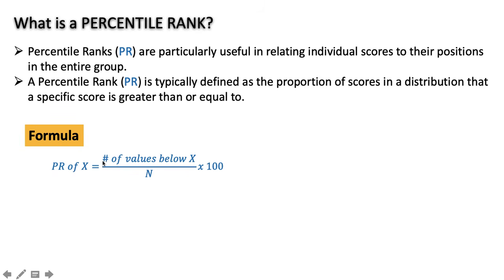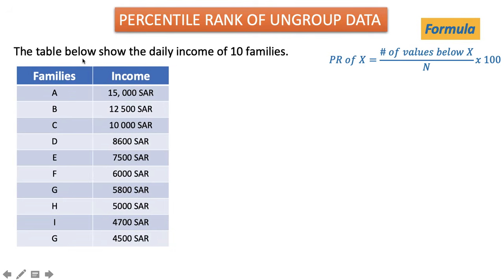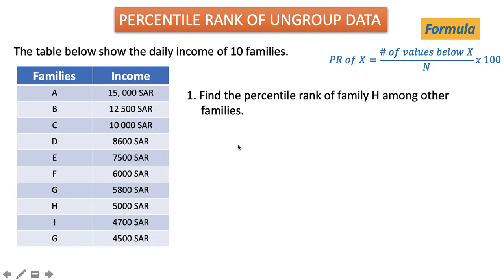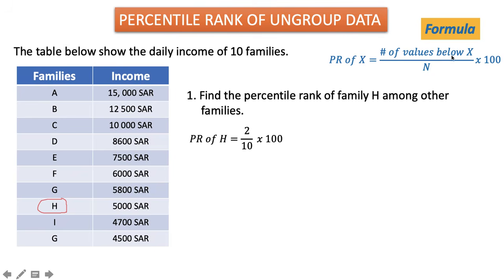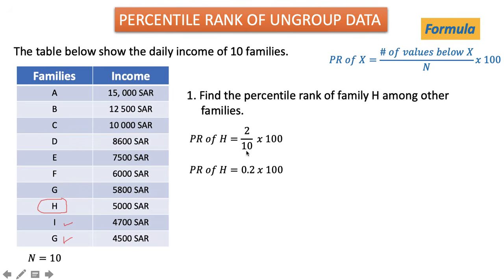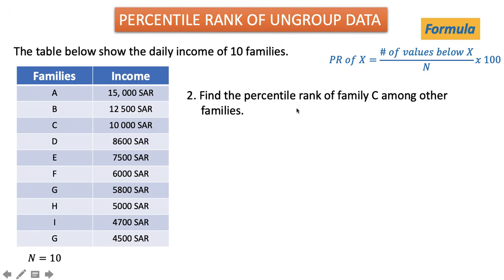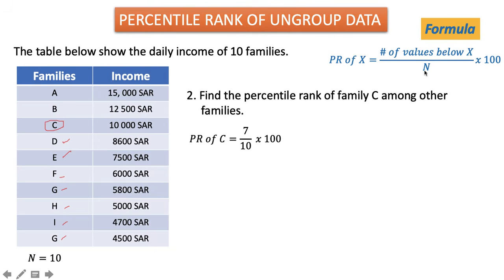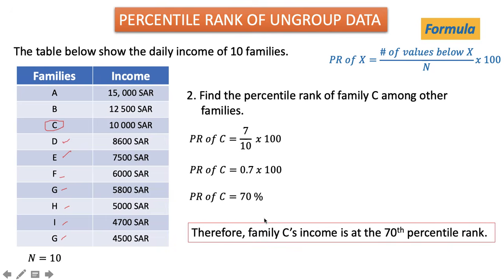Percentile Rank of Ungrouped Data